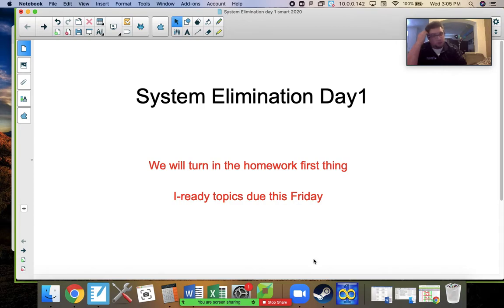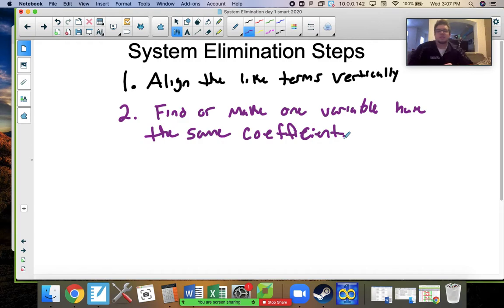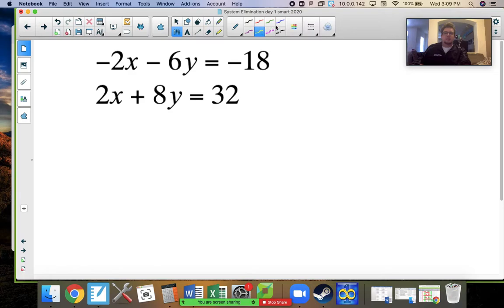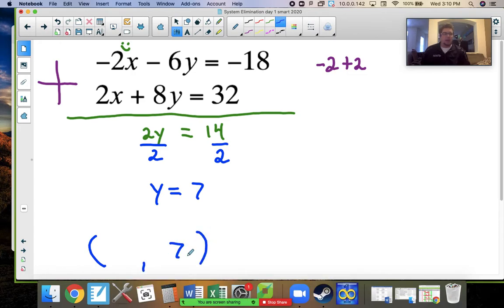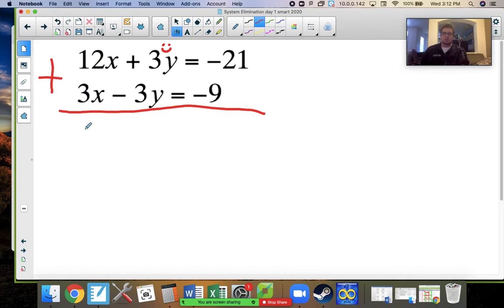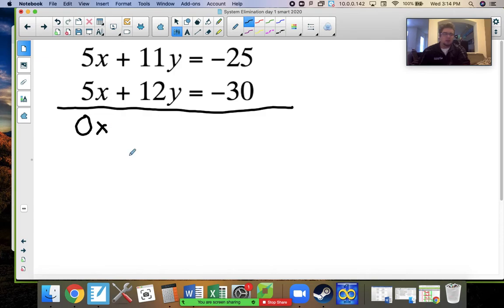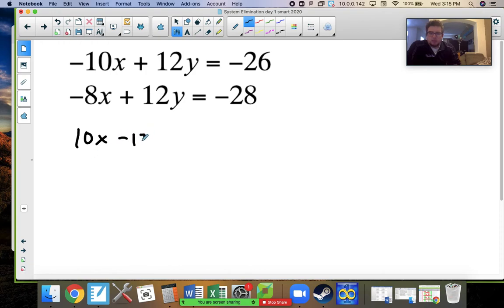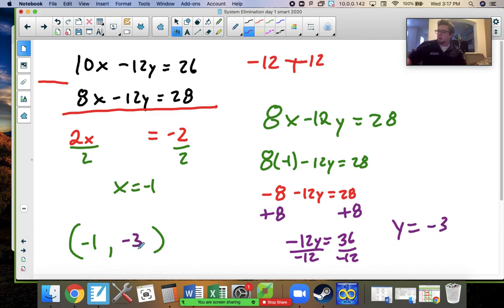System Elimination Day 1 video